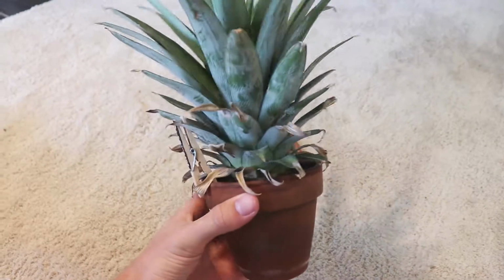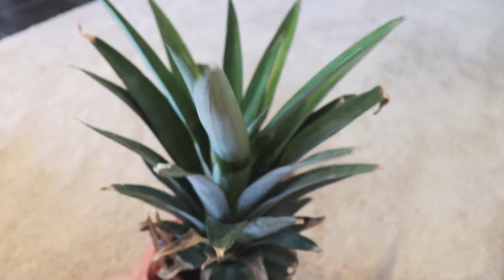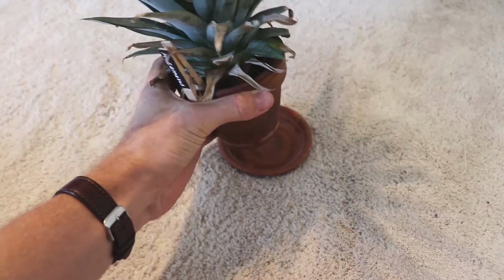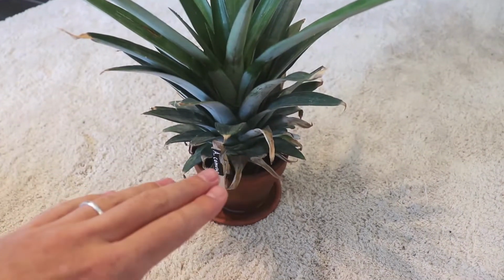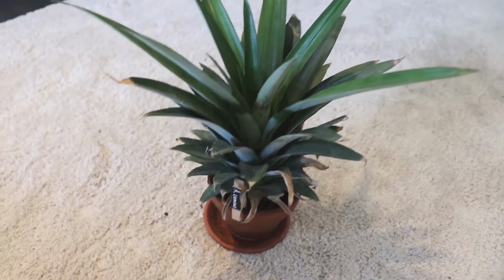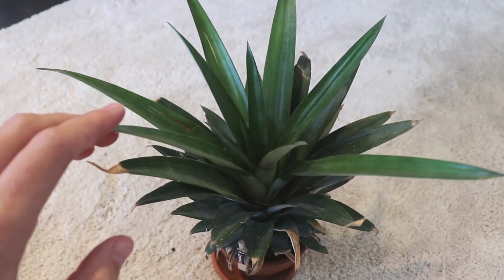Grow a Pineapple Plant from a Fruit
How to grow a Pineapple Plant (Ananas comosus) from a Fruit.